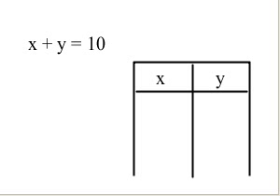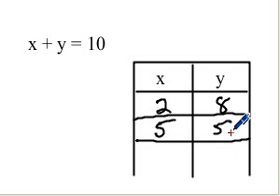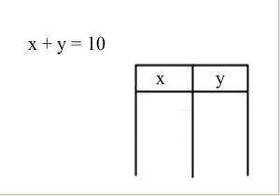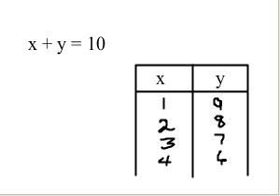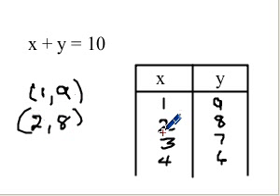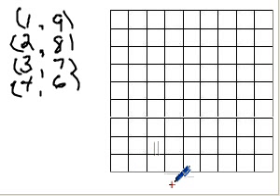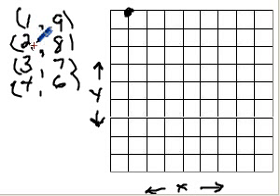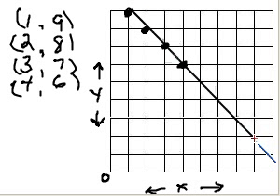WCLN - Table of Values